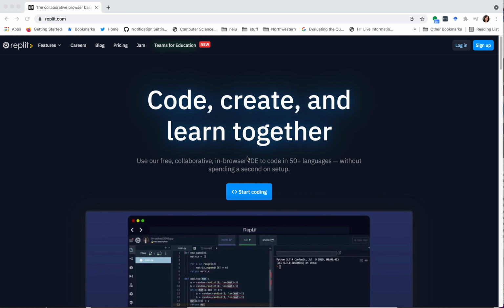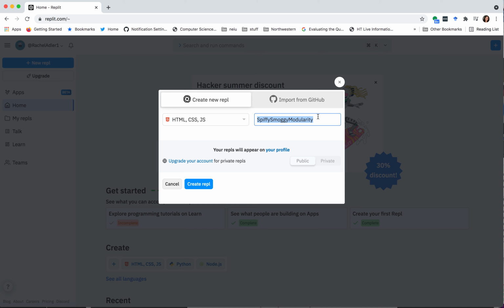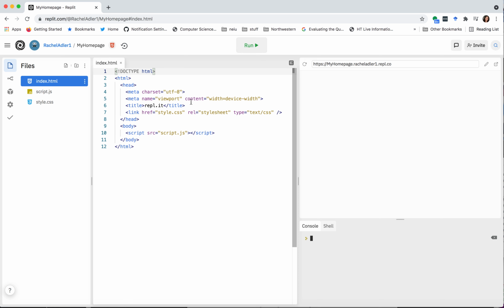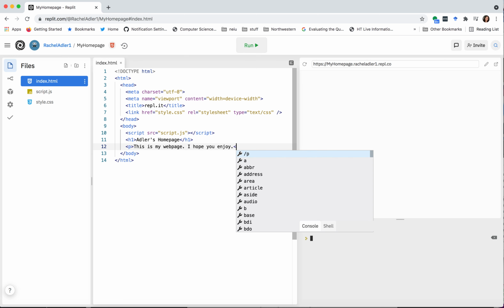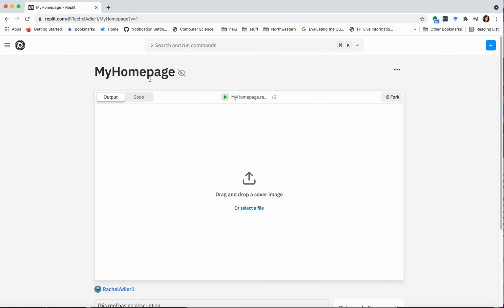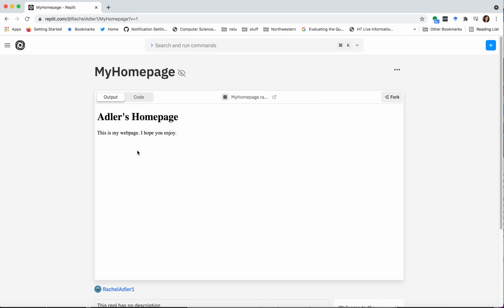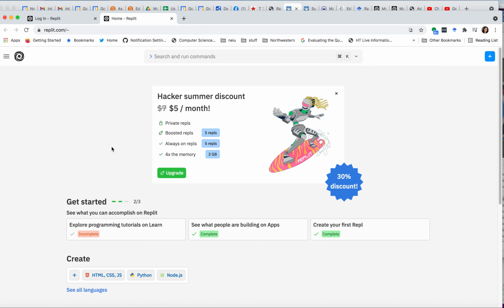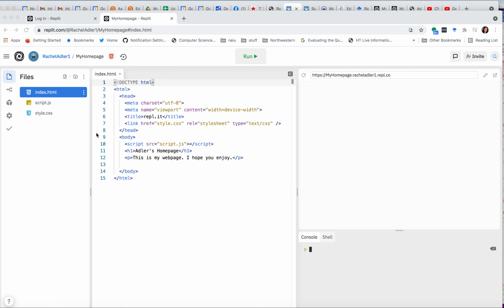replit Introduction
Using replit for HTML